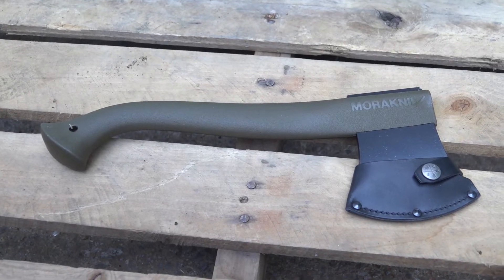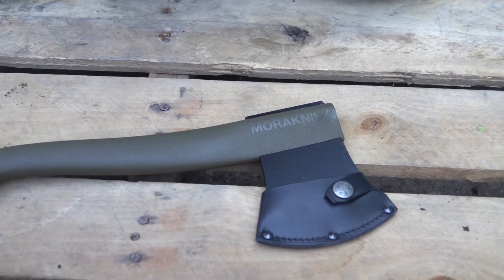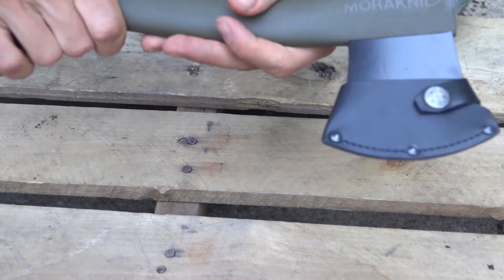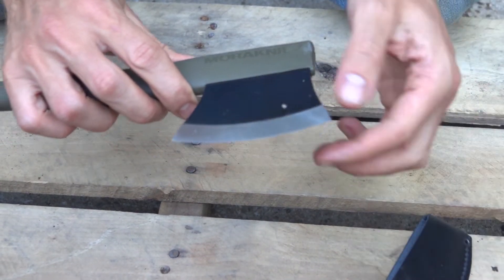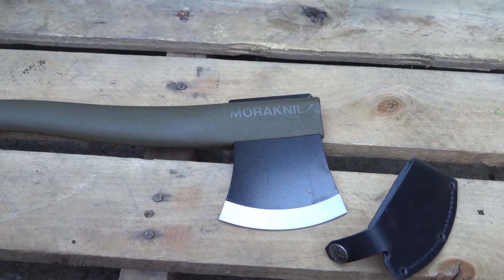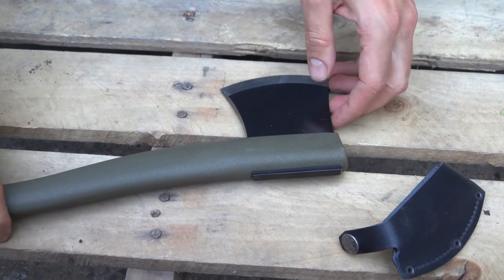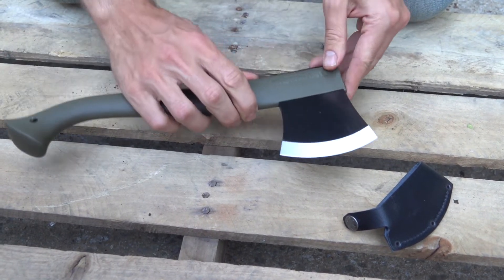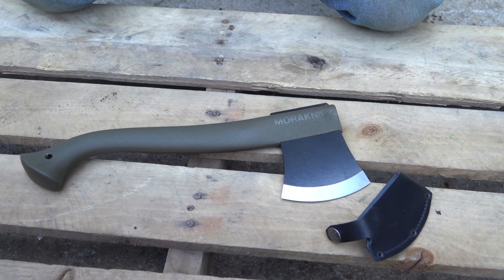Morakniv Camping Axe